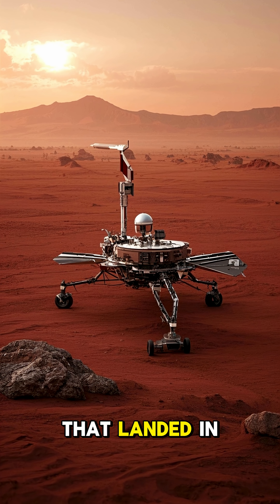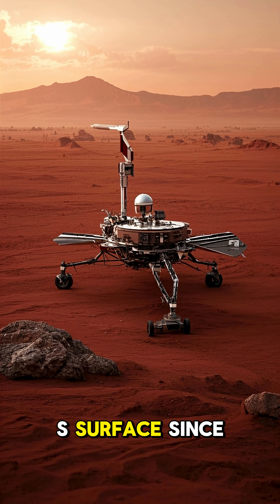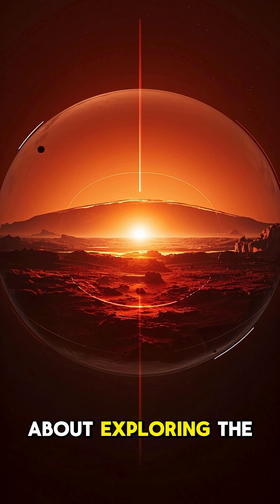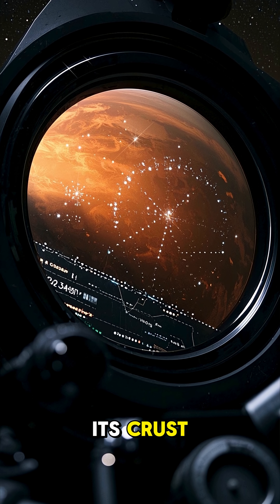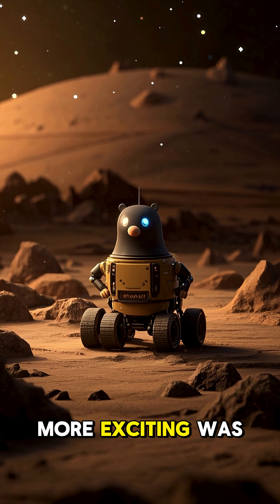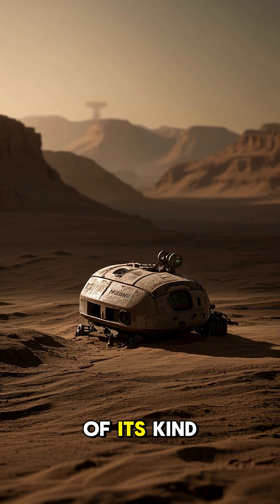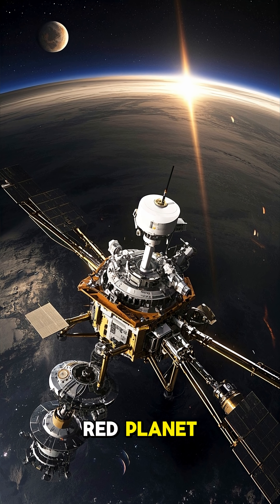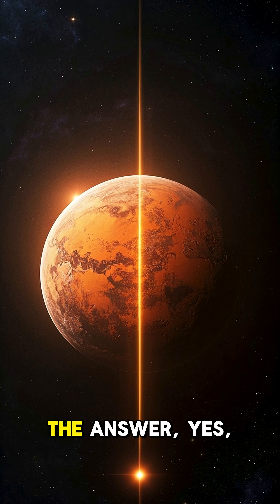What was the purpose of the InSight mission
The **purpose of NASA's InSight mission** was to study the **deep interior of Mars** — something no previous mission had done. InSight stands for **Interior Exploration using Seismic Investigations, Geodesy, and Heat Transport**. It was designed to help scientists understand how rocky planets like Mars (and Earth) form and evolve.

### 🔍 **Main Objectives of the InSight Mission:**

1. 🪨 **Study Marsquakes (Seismic Activity)**

* InSight carried a highly sensitive seismometer (SEIS) to detect **Marsquakes** and vibrations from meteorite impacts.
* These "quakes" help scientists understand the **crust, mantle, and core** structure of Mars — similar to how earthquakes reveal Earth's interior.

2. 🌡️ **Measure Internal Heat Flow**

* A heat probe (HP³) was designed to burrow underground and measure how much **heat is escaping from Mars’ interior**.
* This would provide clues about the **thermal history and energy balance** of the planet.

3. 📏 **Track Planetary Wobble (Rotation and Tilt)**

* InSight used a radio science experiment (RISE) to precisely track Mars’ **rotational movement**, helping determine the **size and density of its core**.

* Understanding Mars’ interior structure helps scientists **compare it with Earth and the Moon**, improving our knowledge of rocky planet formation.
* It provides insight into **why Mars lost its magnetic field**, which may have contributed to the loss of its atmosphere.
* InSight was also the **first mission to detect seismic activity on another planet**.

### 📅 **Mission Timeline Highlights:**

* **Launched**: May 5, 2018
* **Landed**: November 26, 2018, in Elysium Planitia
* **Mission Ended**: December 2022 (after four years of operation)

### In Short:

**InSight’s mission was to explore beneath the surface of Mars** to unlock the secrets of its interior — helping us understand how rocky planets form, why they evolve differently, and what that means for Earth and beyond.

Would you like a YouTube video description based on this summary?